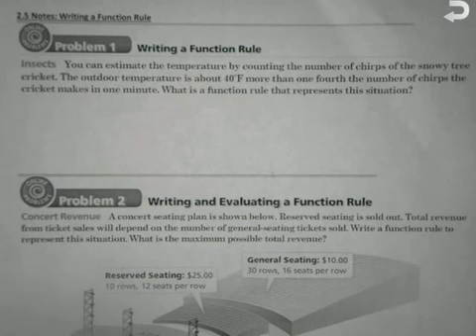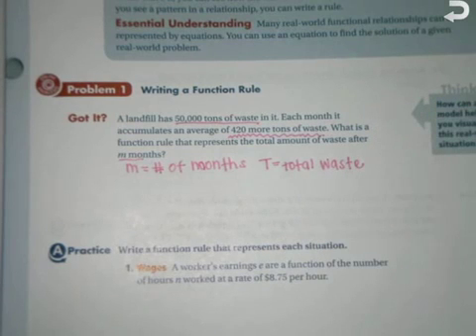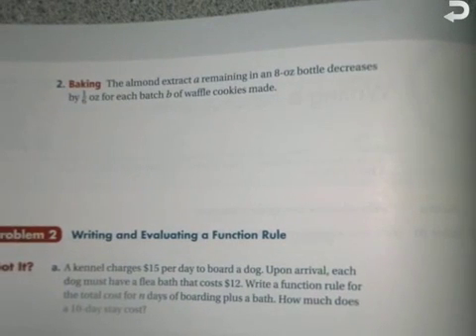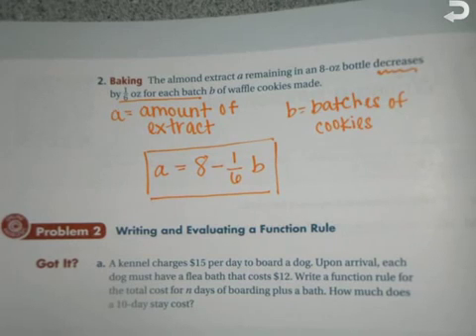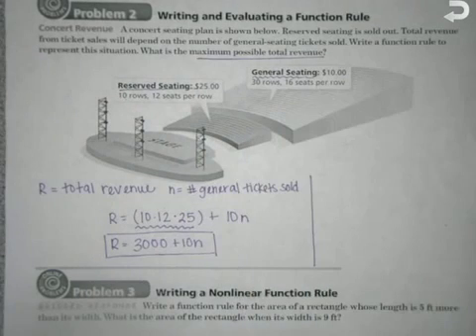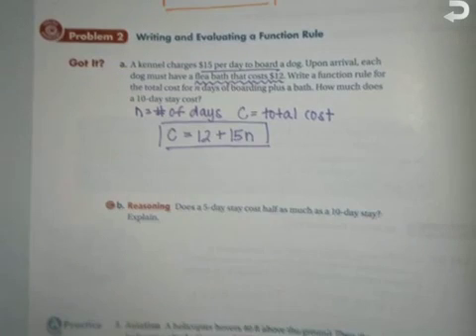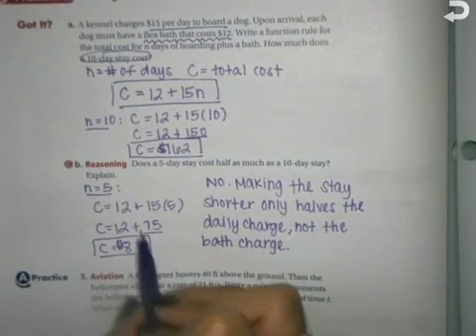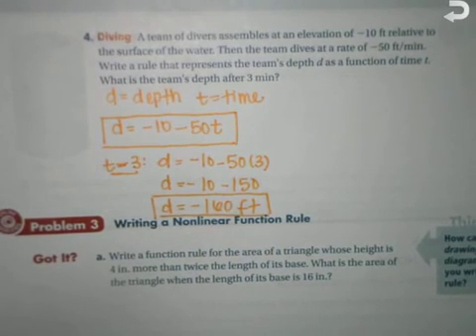Math 1 Unit 2 5a Classroom Lesson Dodson